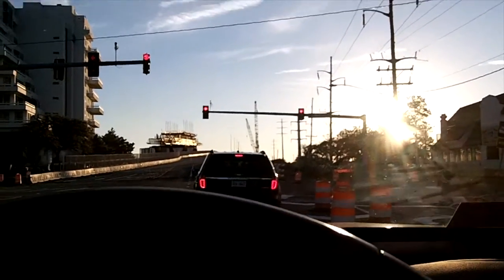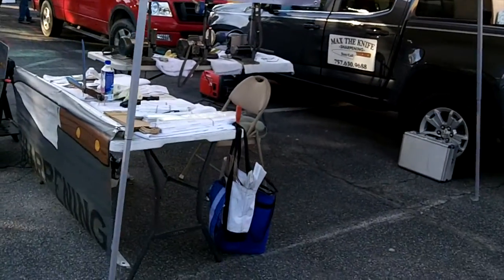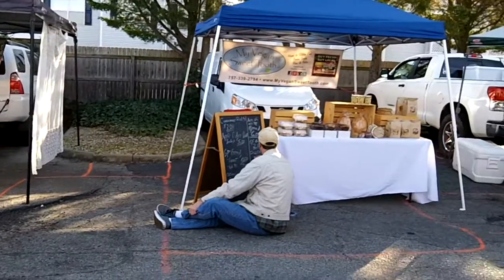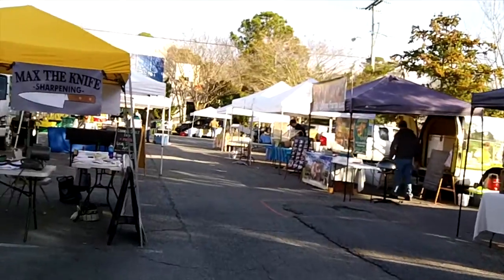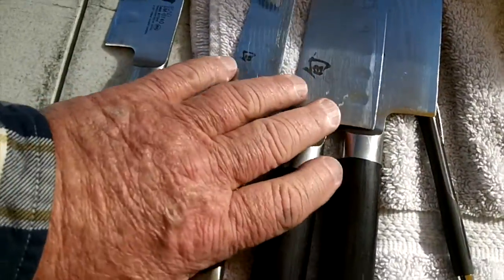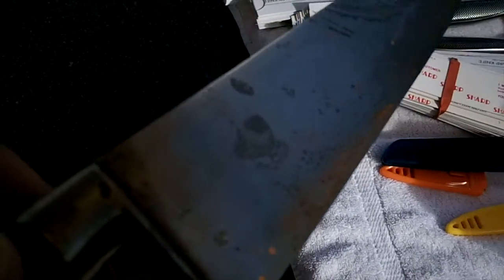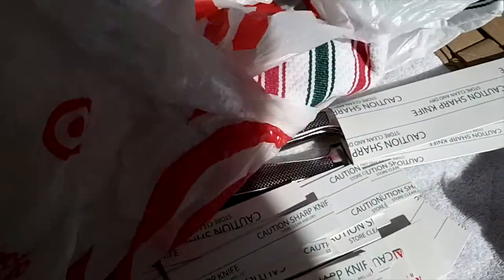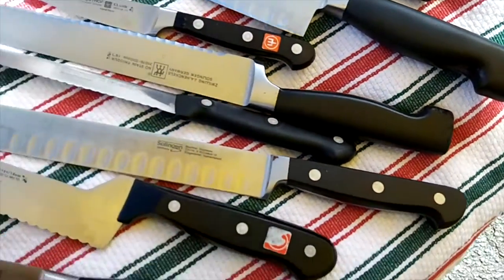Knife Sharpening: Old Beach Farmers Market today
Started a new farmers market today in va beach - Old Beach Farmers Market.  once each month until may and then each saturday.
37 knives there and ended up with 12 more for the day. a real good knife day.
good luck to everyone.  see you at williams-sonoma tomorrow.
Please Visit my Knife Wed Page for info.

Camera and such:
KNIFE STUFF
3M Trizact belts from 100 grit to 4,000